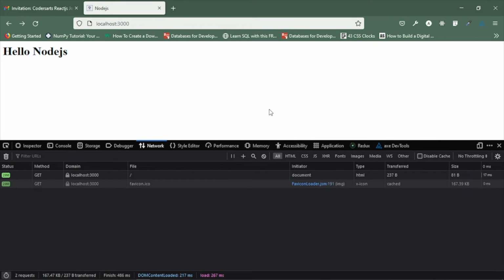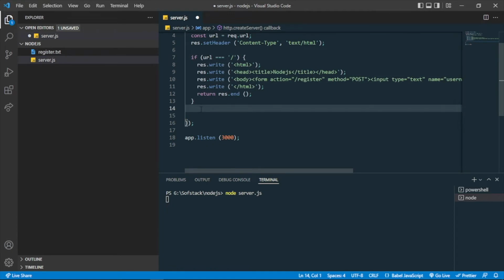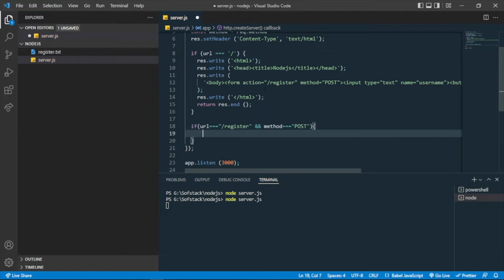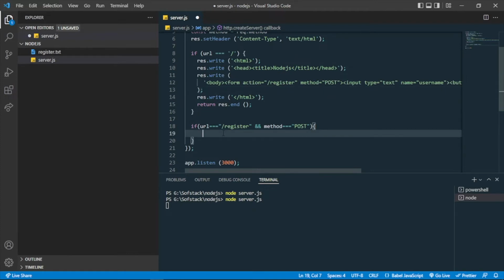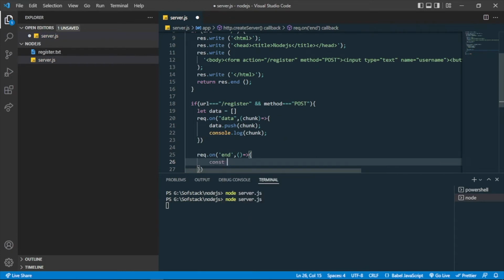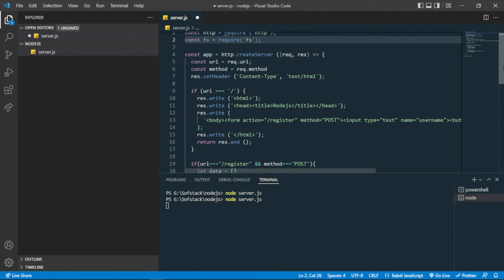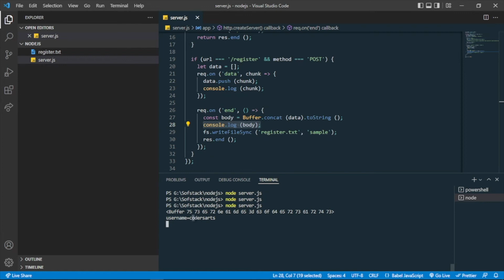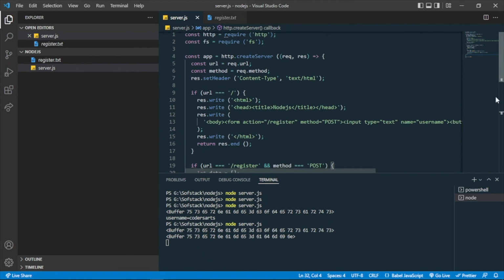Creating a POST Request in Nodejs - 08 | Node.js Tutorial for Beginners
00:00 Introduction to Post Request
01:00 Sending the Request
05:00 Demo of Post Request

in this video, you'll learn how to create Creating a POST Request in Nodejs. The post data is provided to us on the req object inside the callback function of the app. post() method.

POST is a request method supported by HTTP used by the World Wide Web. The HTTP POST method sends data to the server. The type of the body of the request is indicated by the Content-Type header. We use Express. js in order to create a server and to make requests (GET, POST, etc).